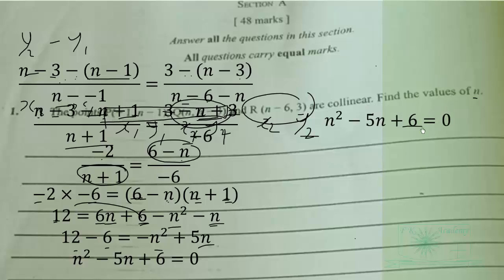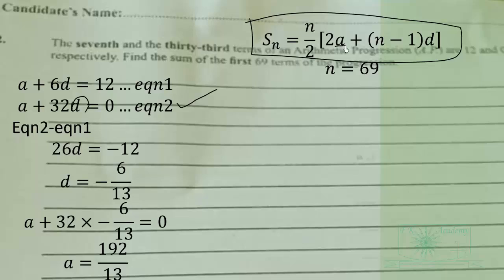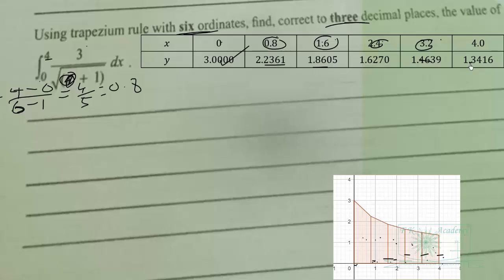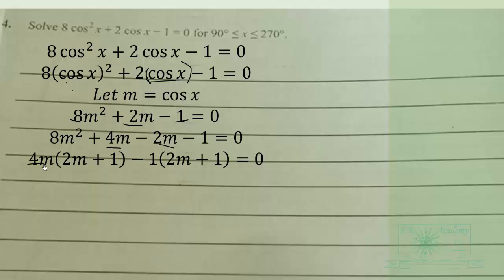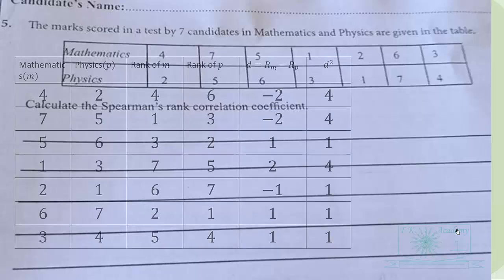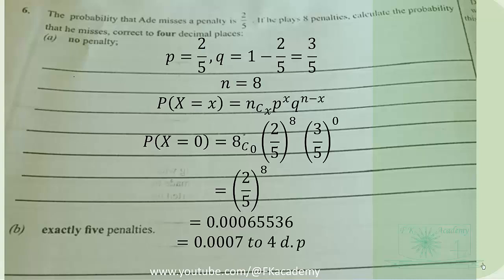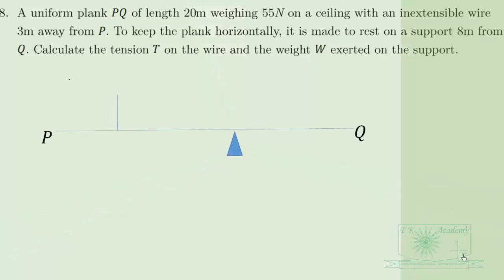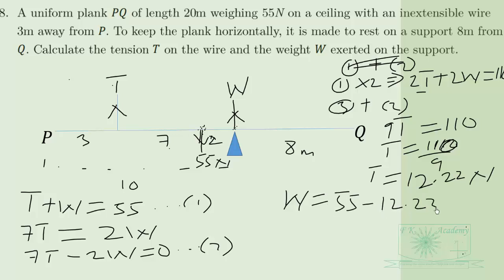WASSCE 2024 Further (Elective) Mathematic Paper 2 Compulsory Questions - Nigeria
Answers to questions 1 through 8